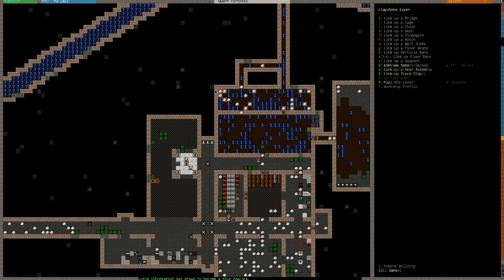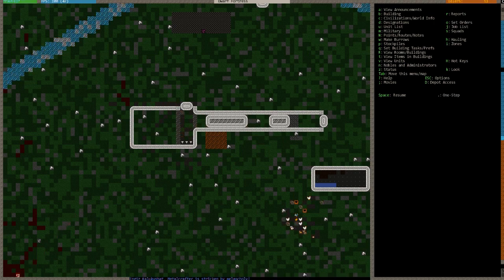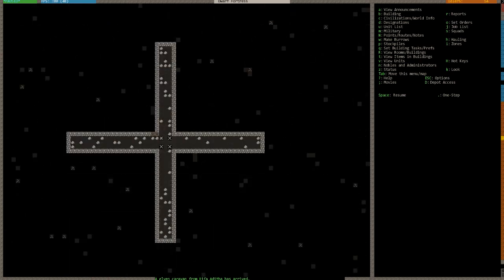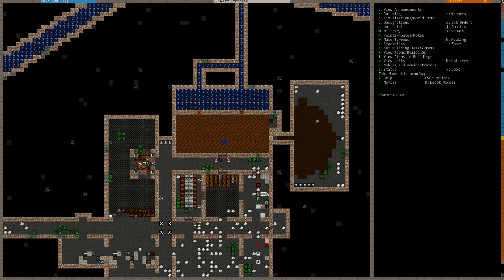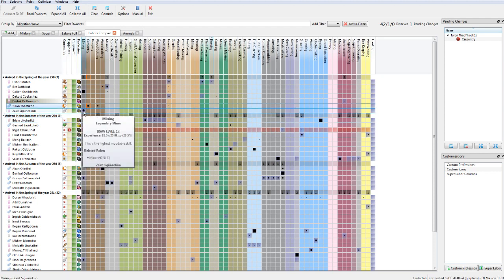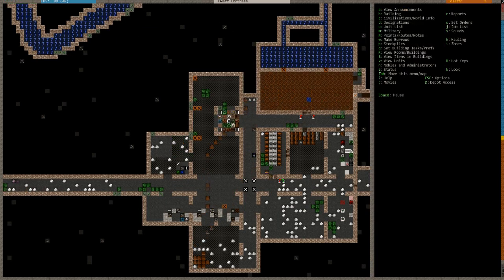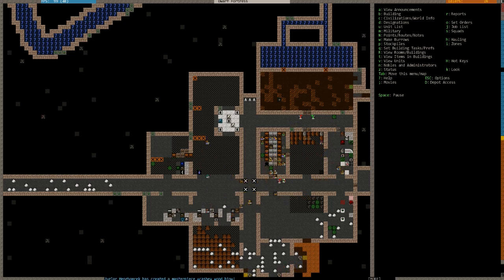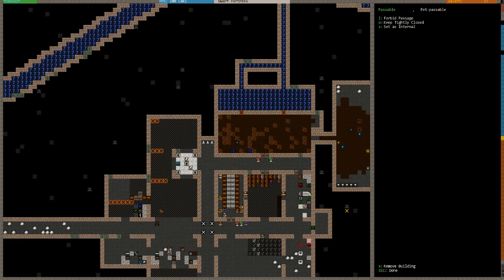Dwarf Fortress Let's Play Season 1 Chapter 5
Today, on Dwarf Fortress:

We finish up our bridge trap and clean up our storerooms.  Urist McMetalworker, due to being struck by divine influence and unable to complete his holy task, goes insane and gets all depressed about it!  The miners discover an underground cavern full of danger...and fun!!  I SNEEZE!!  All on this and more in this full hour episode!